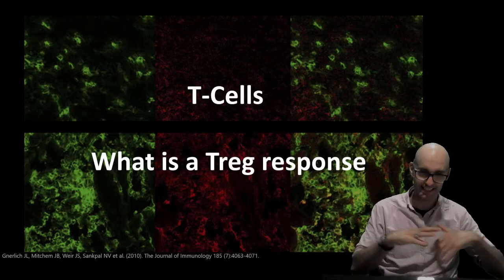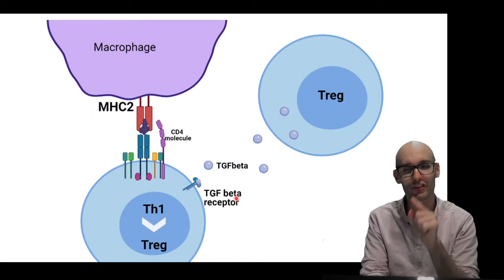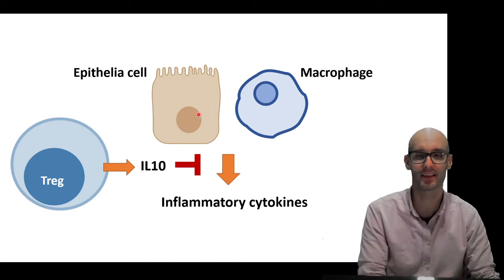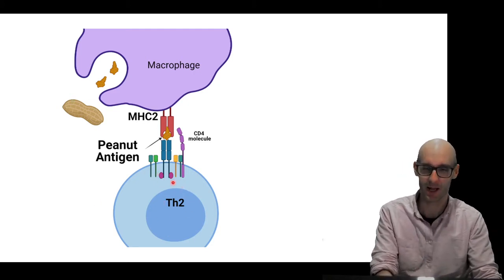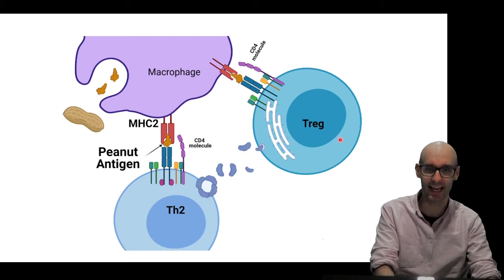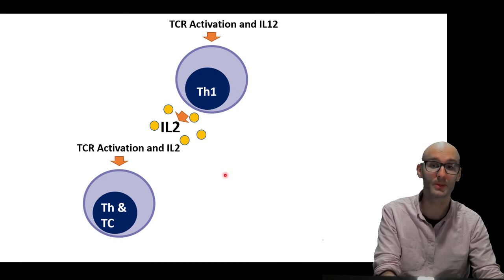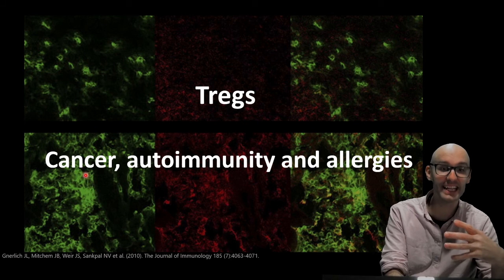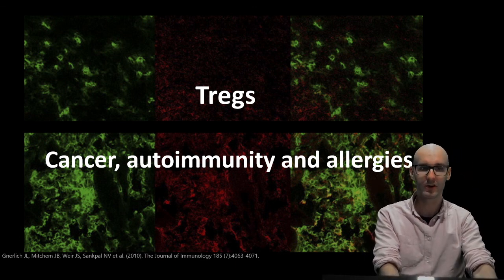What does a regulatory T cell (Treg) do?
Learning objectives:
Explain the anti-inflammatory cytokine producing role of the Treg cell.
Describe the role of TGFβ in the Treg response and how this is a good example of a positive feedback signaling loop (common in immune responses).
Explain the function of the IL-10 cytokine.
Describe the cell lysis function of Treg cells.
Explain how Tregs lyse other immune cells.
Explain how this lysis function helps to avoid allergic and autoimmune responses.
Describe how Tregs can reduce IL-2 signaling to limit immune cell proliferation.
Explain the role of Tregs in preventing and causing disease.